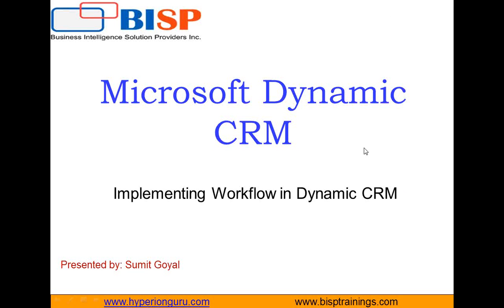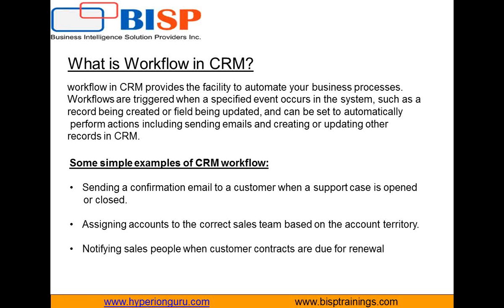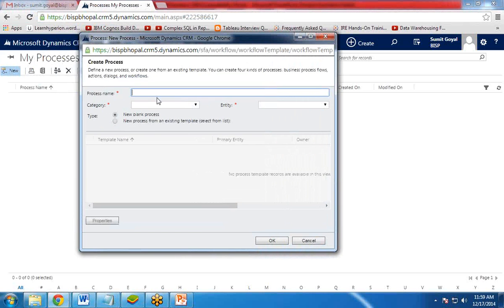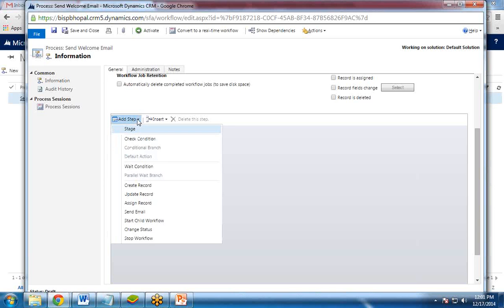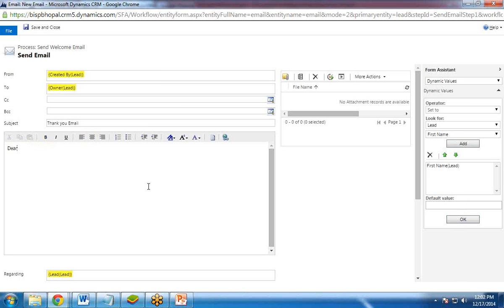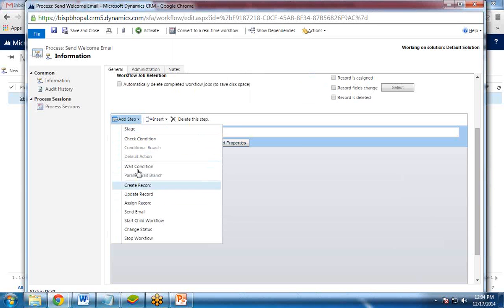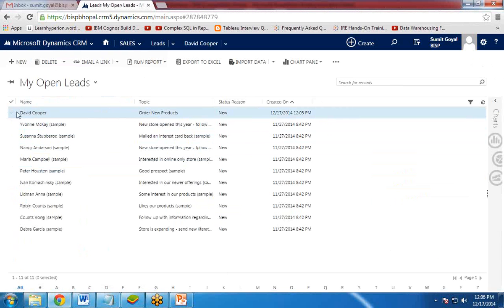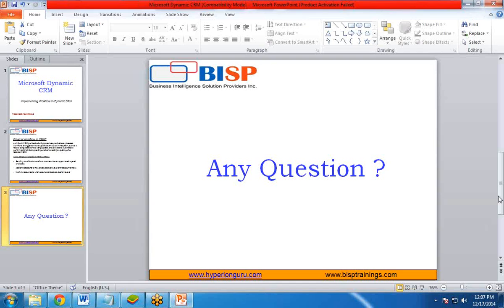How to Implement Workflow in Microsoft Dynamic CRM